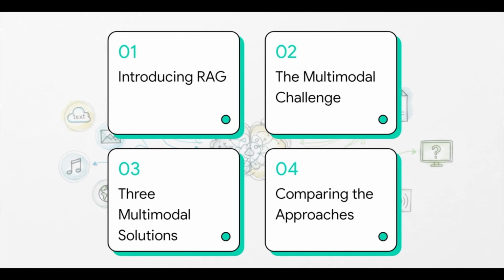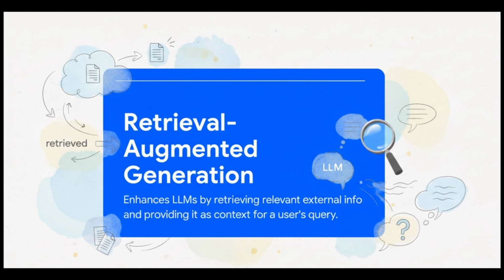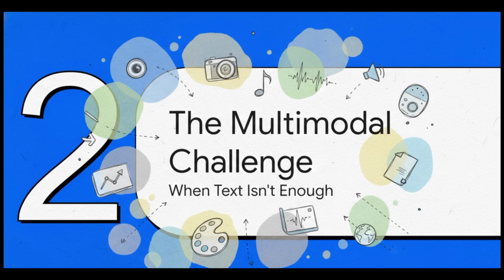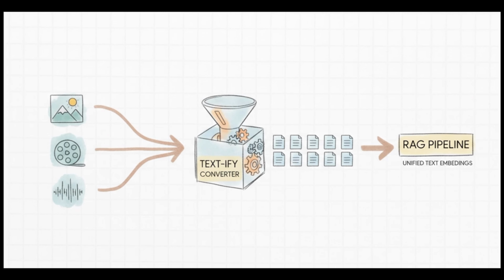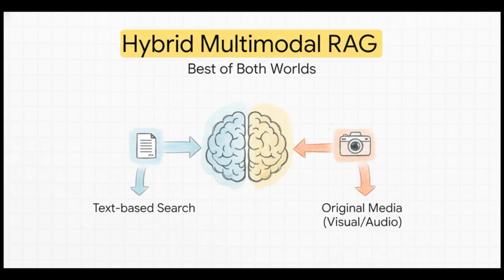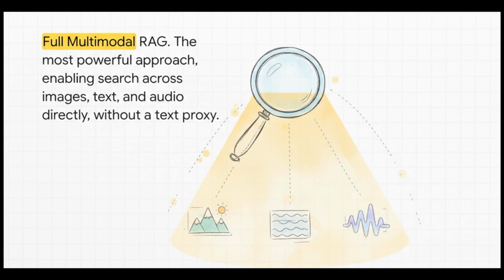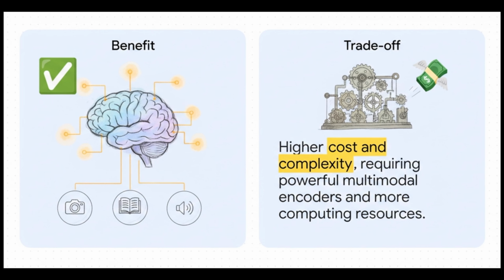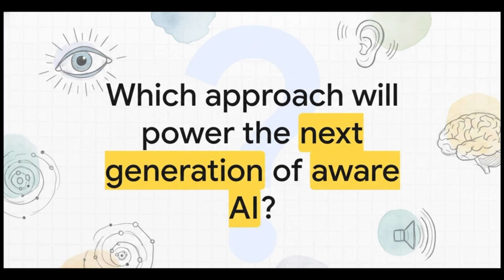Multimodal RAG Explained Simply | Next-Gen AI with Text, Images & Video Retrieval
Discover Multimodal RAG (Retrieval-Augmented Generation) — the next evolution of Artificial Intelligence that combines text, images, audio, and video understanding to generate smarter and more accurate responses.

In this video, you’ll learn:
✔️ What Multimodal RAG is
✔️ How it works step-by-step
✔️ Difference between RAG and Multimodal RAG
✔️ Real-world AI applications
✔️ Use cases in healthcare, education, and search systems
✔️ Why Multimodal AI is the future of intelligent assistants

Whether you're an AI enthusiast, developer, or student, this beginner-friendly explanation will help you understand one of the most powerful trends in modern AI systems.

👉 Perfect for learners interested in AI, Generative AI, LLMs, and advanced retrieval systems.